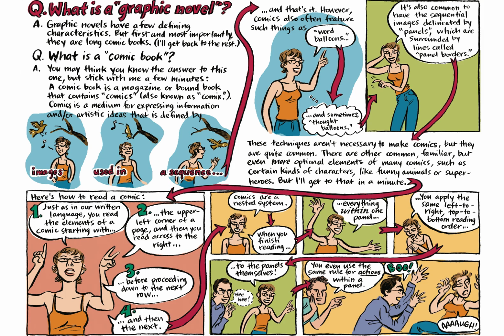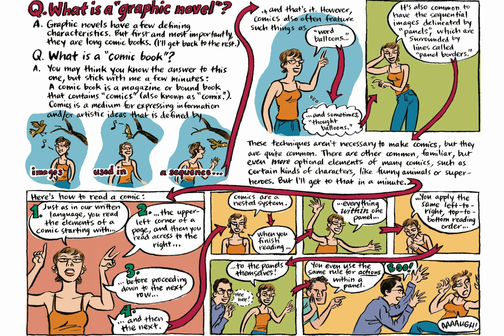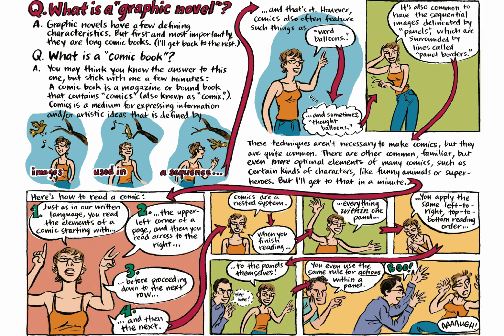What is a "Graphic Novel"?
A reading/tutorial of Jessica Abel's "What is a 'graphic novel'?".

I do not own this comic or the content therein.